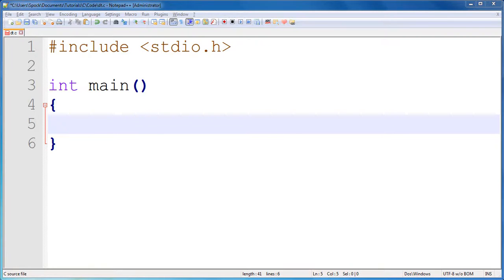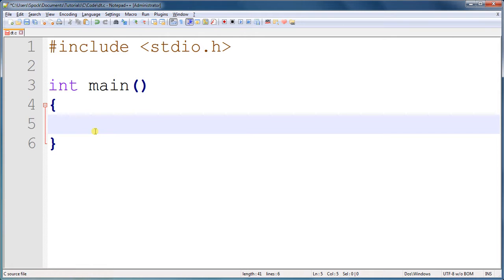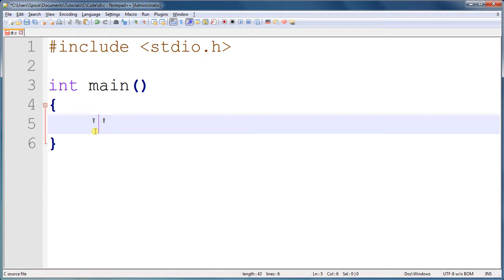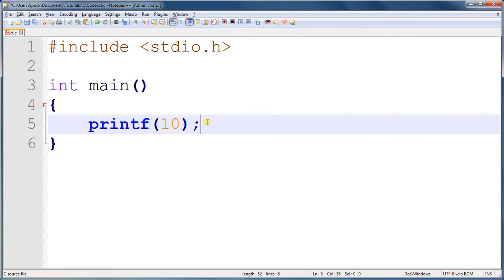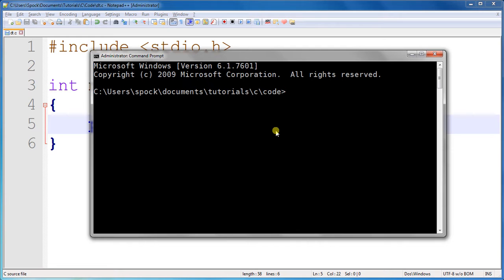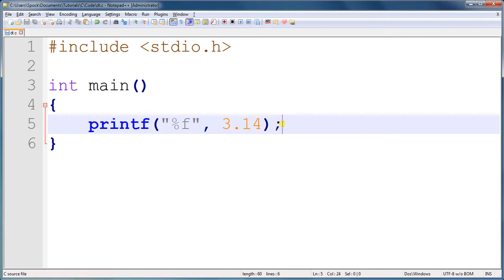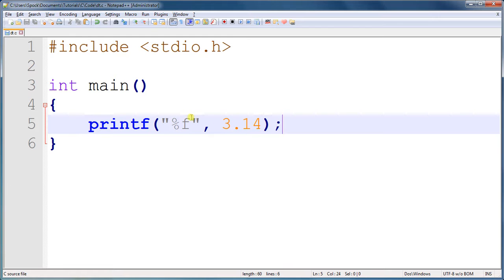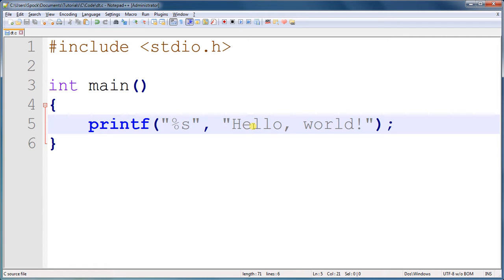4 Data Types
A tutorial on basic C data types. Ints, Doubles, and Strings.